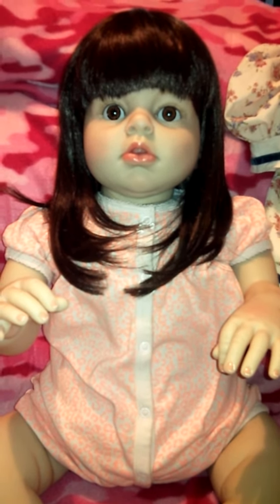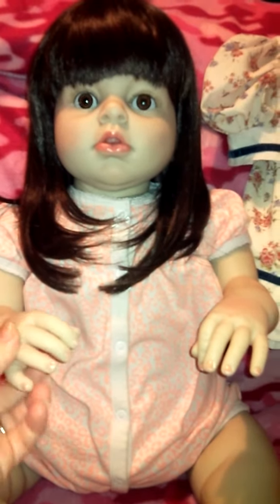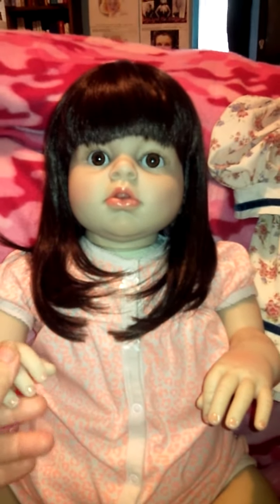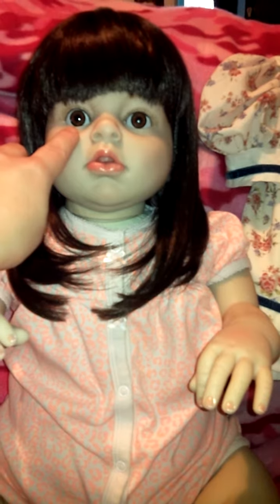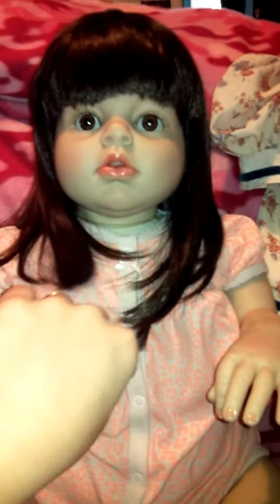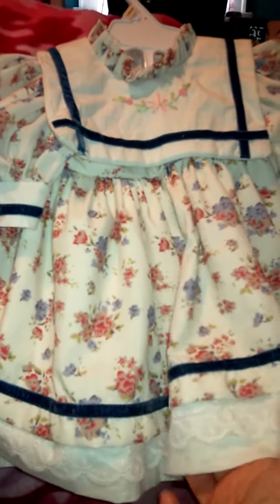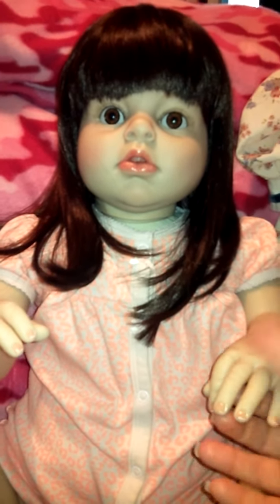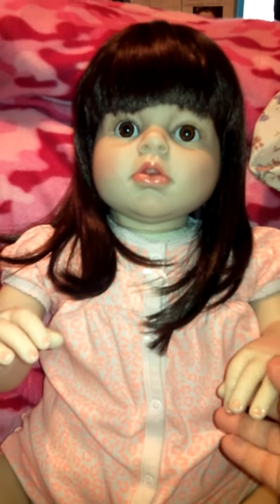Reborn? toddler doll review